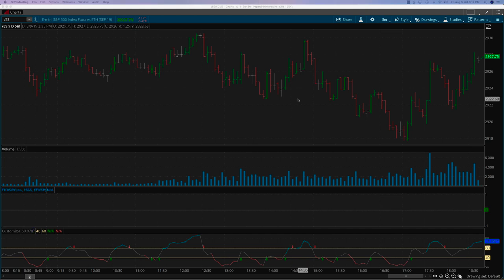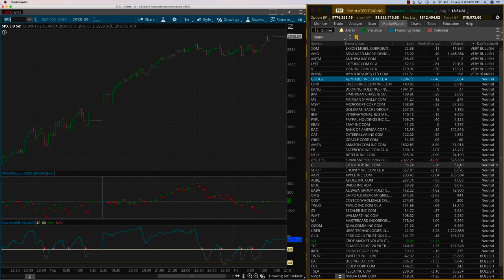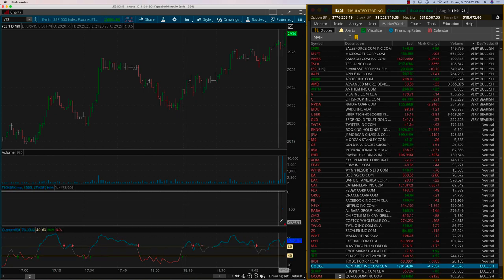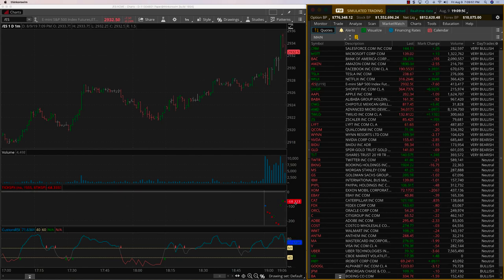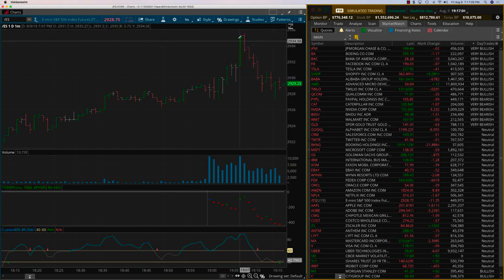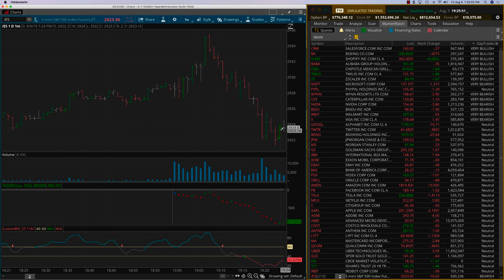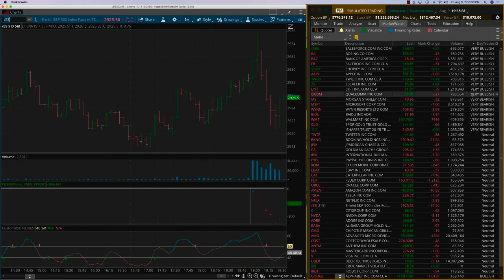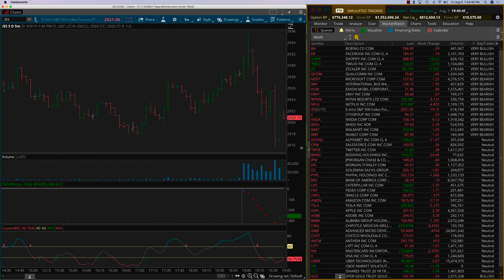SPX Market Internals Webinar Aug9